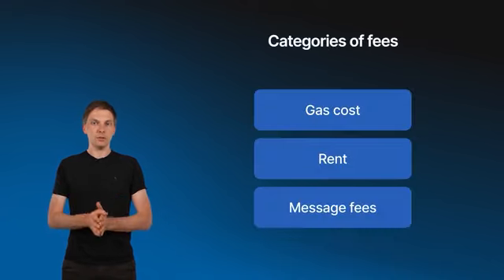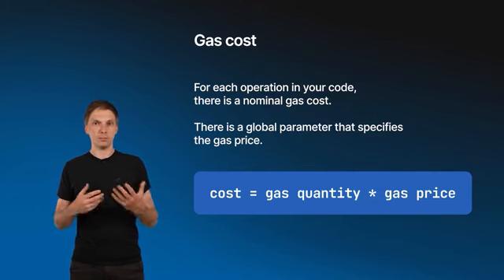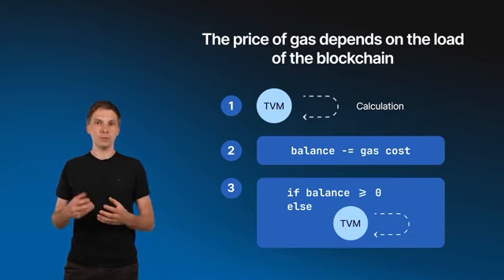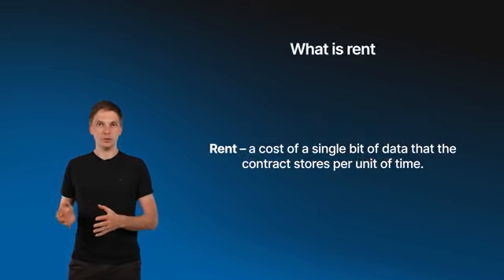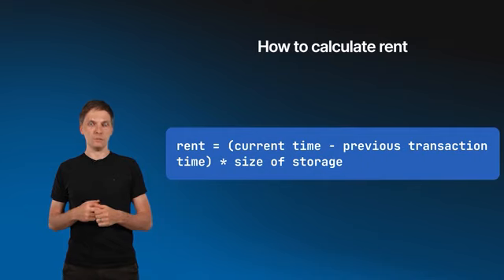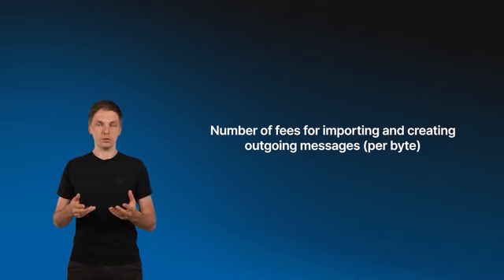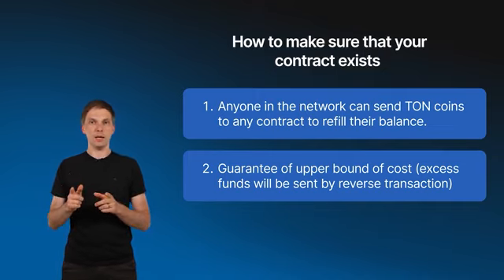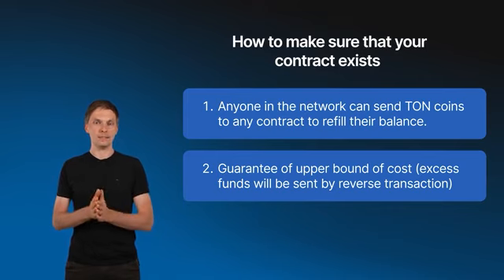2.4 Understanding transaction cost